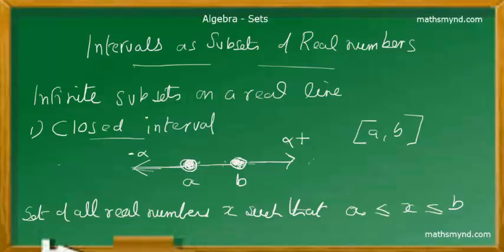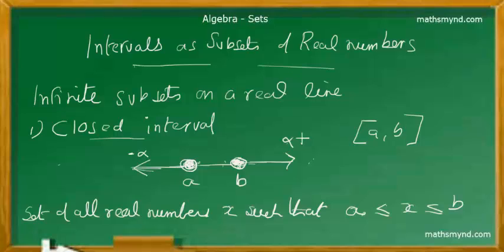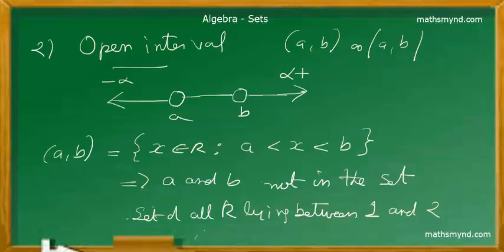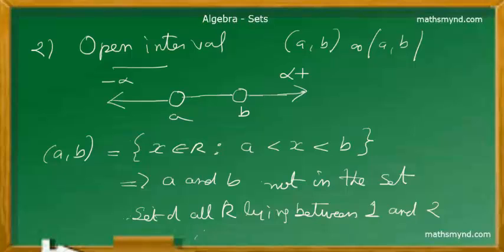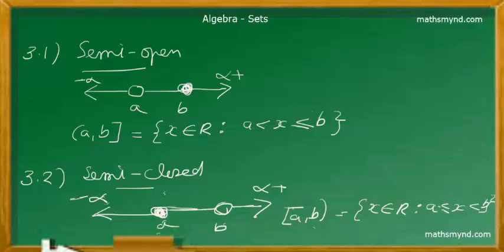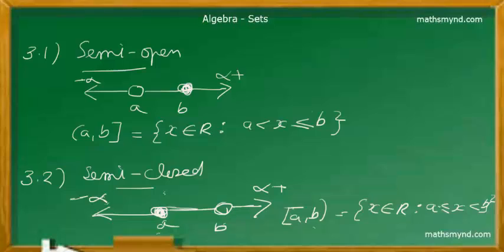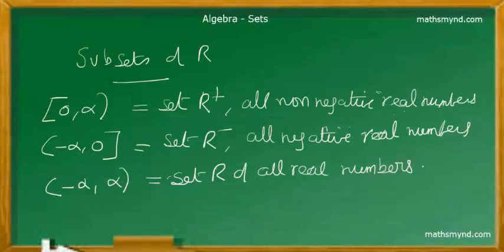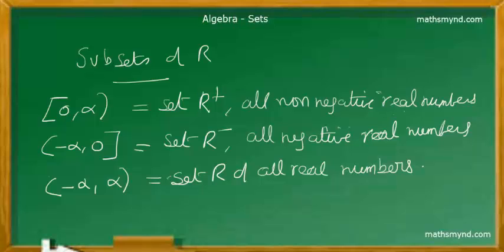Intervals as Subsets of Real Numbers